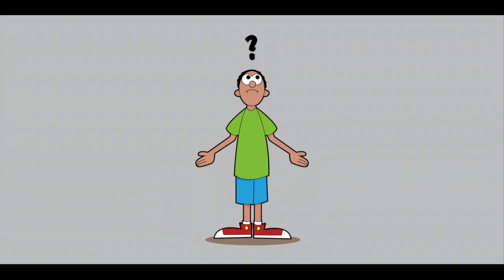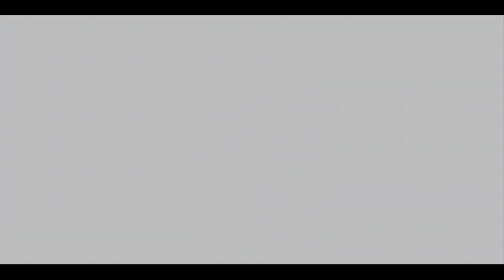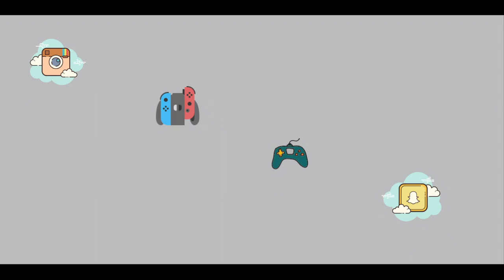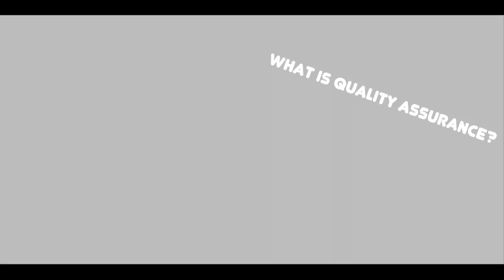How to start QA Testing career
Think of Instagram as a software you'd like to test. Now imagine all the different functions such as sending a message, liking photos, uploading/deleting pics & many more...well an individual or a team,  is required to test these different parts , ensuring they meet the requirement of the organisation before releasing it to the public.

A day in the life of a qa engineer includes analysing the the quality of a product from view of the UI (web page that we see) and from the back end (software code). In short, this is so that any defects can be found and fixed.

The purpose of my channel is to show teach you How to start Quality Assurance career. During this process, I will show you the fun side of coding and writing automation codes that automatically log unto browsers e.g Chrome, click on elements such as login button; overall, perform actions as a normal user would on any given website. Imagine your very own instagram automation

All that I will show and talk about will prepare you for quality assurance interview questions therefore allowing you to enter the world of IT as a Quality Assurance Tester 2020